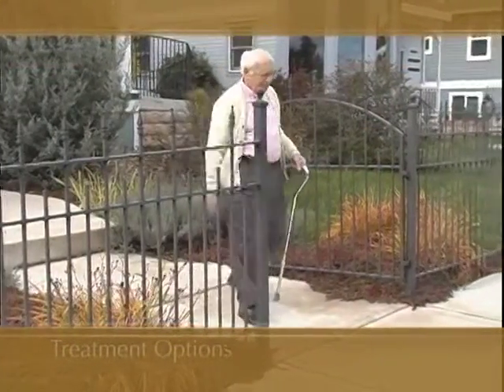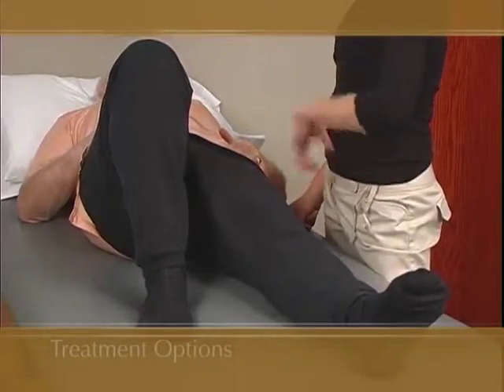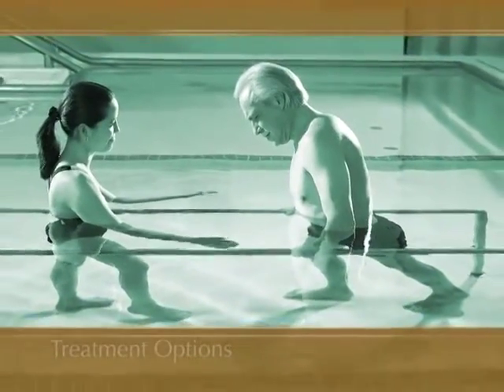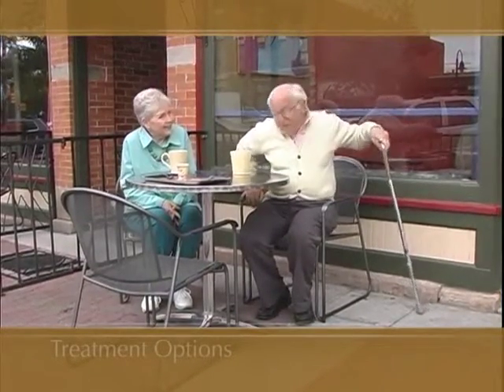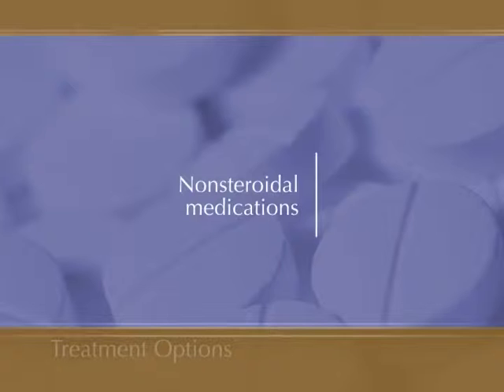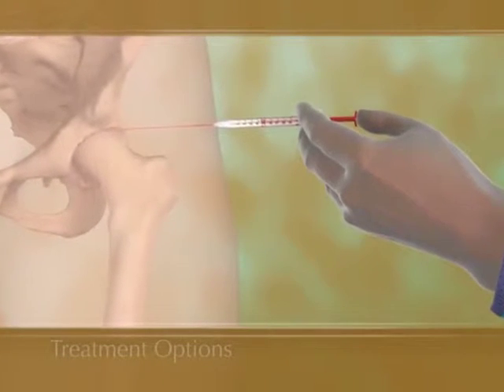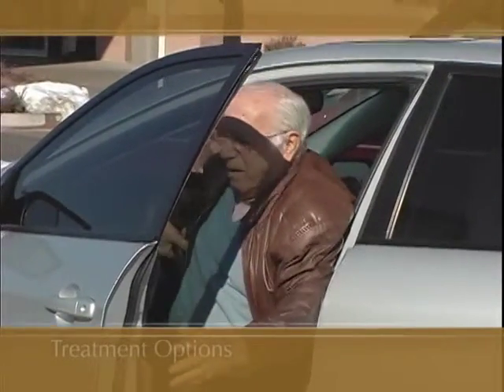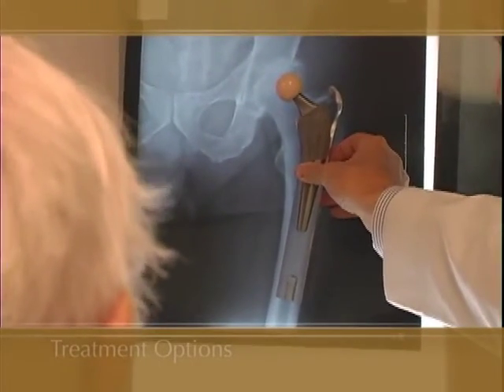Treatment for hip pain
hip pain treatments